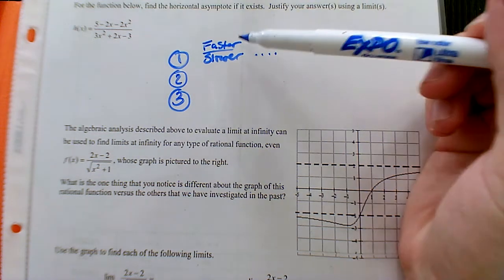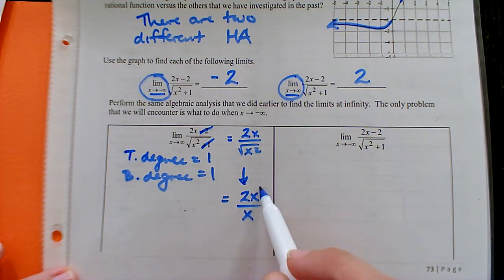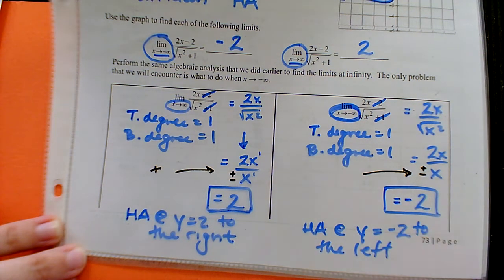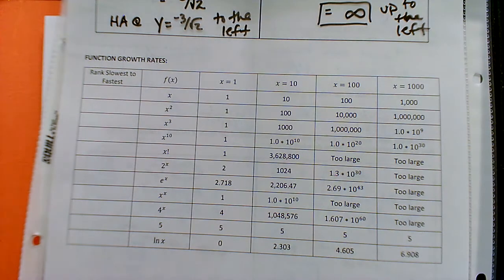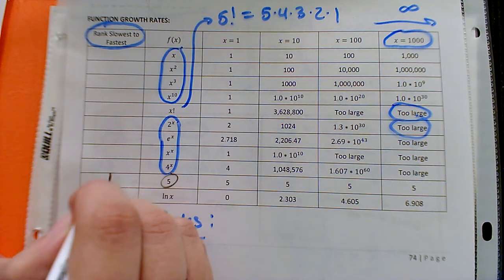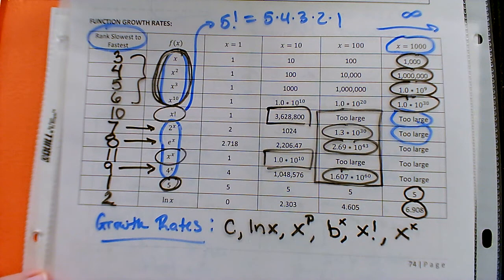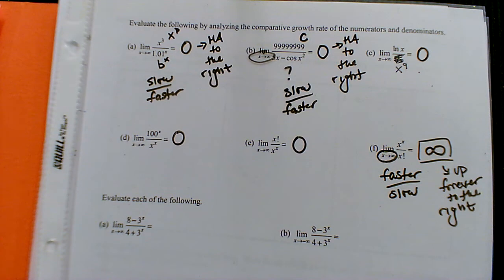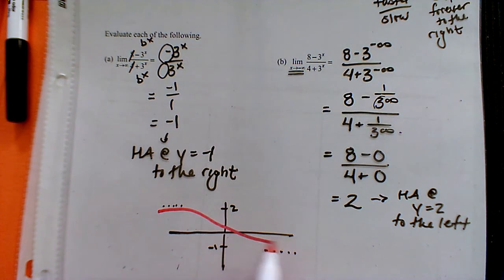Pg 73 75